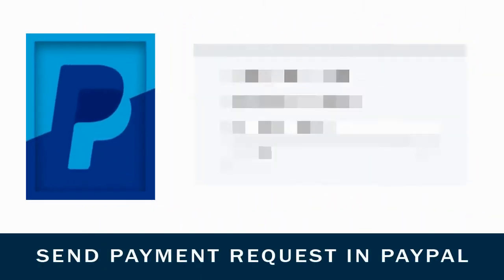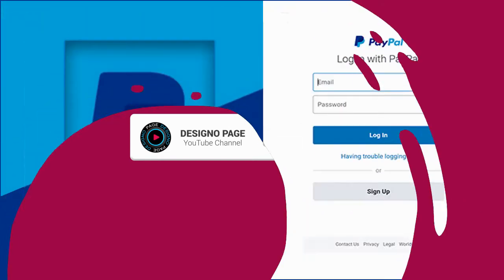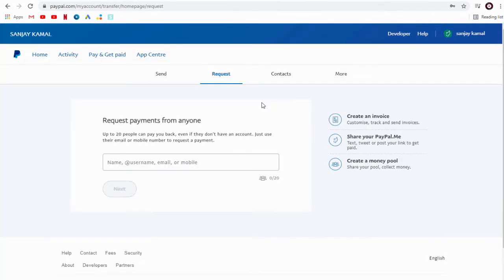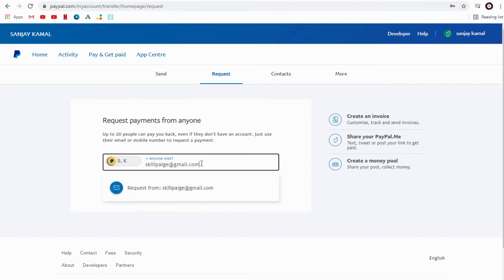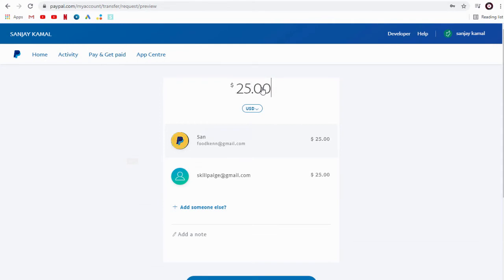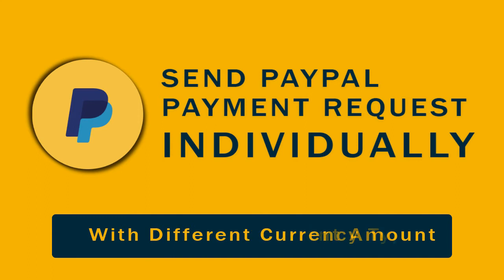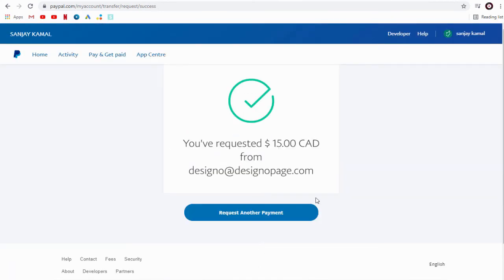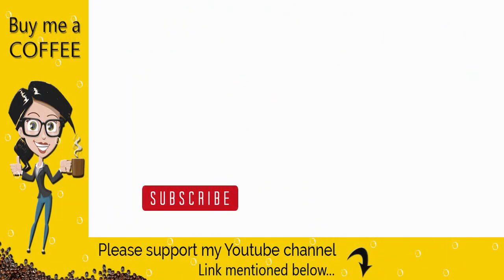How To Send Payment Request from Paypal Account To Customers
In this video, I will show you today how to recieve payment or send request to customers for payment from your paypal account.

Lets get started with the tutorial, first log into your paypal account.

In the home page we will come across this Request payment icon, we can click on it

And in the next page we can add the email or the mobile number of the customer or person whom we need to recieve payments.

If they are registered in paypal account, you will see their name with paypal account immediately.

If they are not on paypal too we can add their email account and send payment request to make payment.

Here, we can send maximum of about 20 payments requests at once, but the amount and the currency type  will all be identical, same payment amount  and payment currency.

We can send payment request individually to each customers to get different payment amount and different currency, US dollars for US clients and Canadian dollars for clients from canada.

We can add the US clients name here and add the payment amount and select the currency type and send the payment request.

Similarly we an add Canadian client name, the payment amount and the canadian dollar can be selected here.

I hope this video tutorial is helpful, With this we have come to the end of this video tutorial.